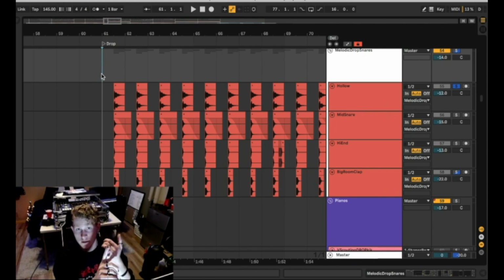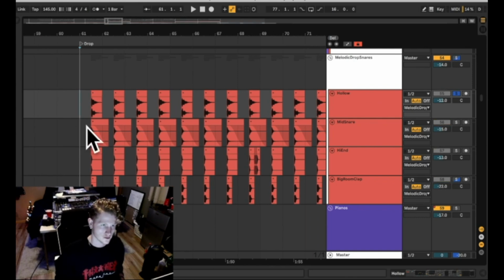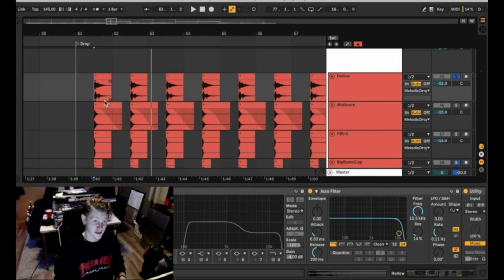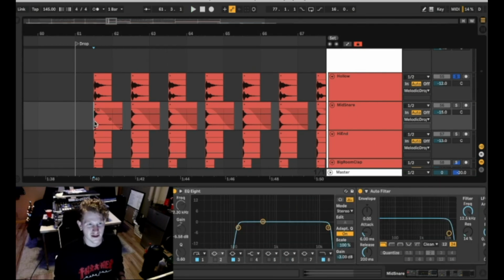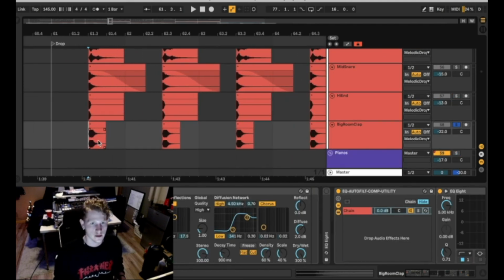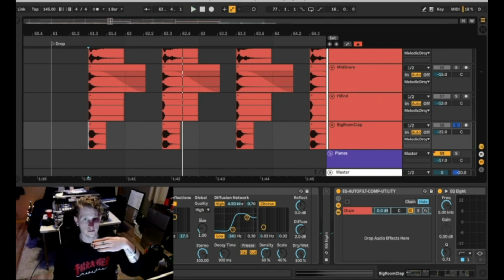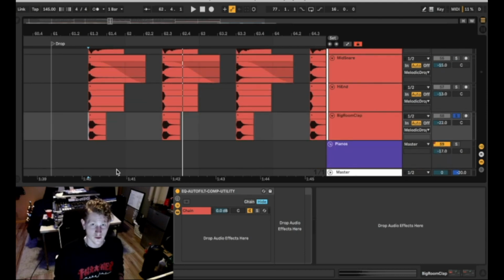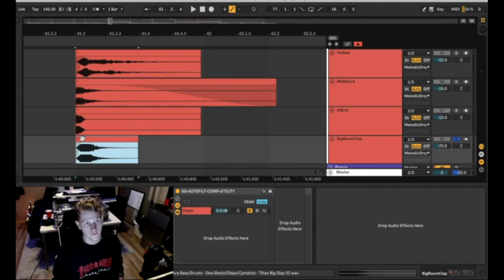How to Create Your Own CUSTOM SNARES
Ever wondered how artists get “THAT” sound? Do you want your OWN sounds to stand out?
If your answer is yes to either of those, I got you covered in this video🖤